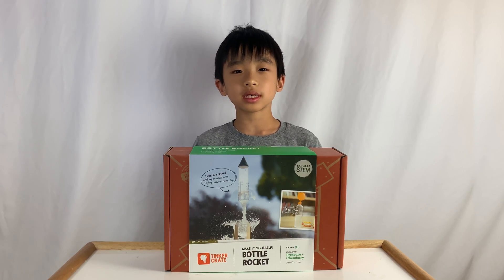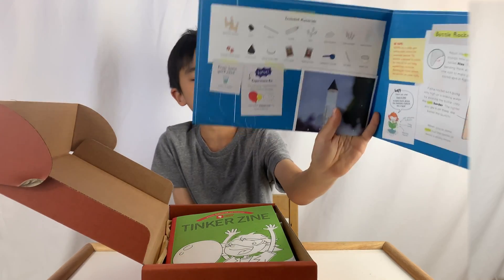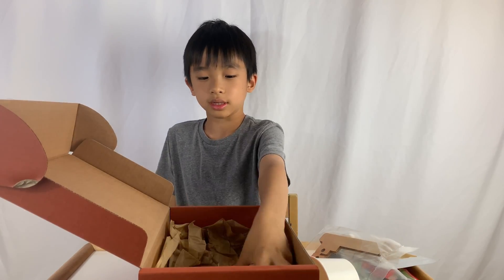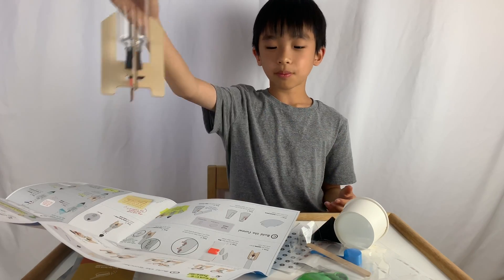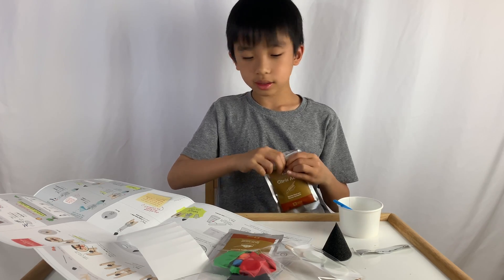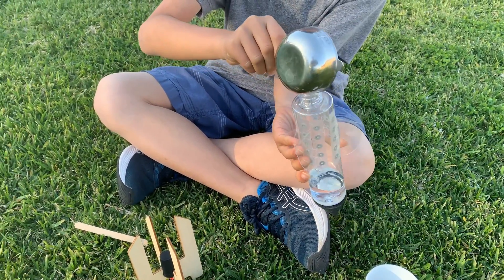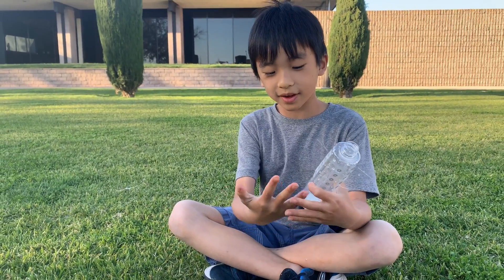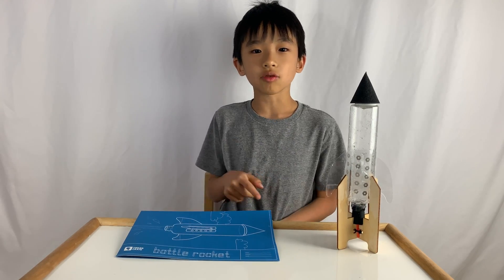We Built a Bottle Rocket! KiwiCo Tinker Crate Unboxing and Review 2022 | STEM Project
We unbox, demo, and review Tinker Crate from KiwiCo. In this month's subscription box, we will be building a bottle rocket. Save 30% with code LEARN30